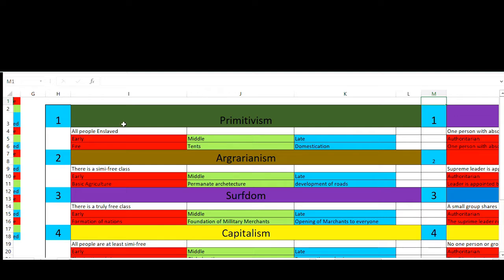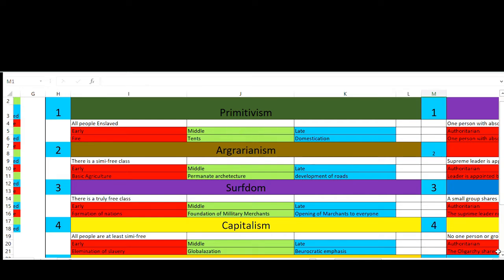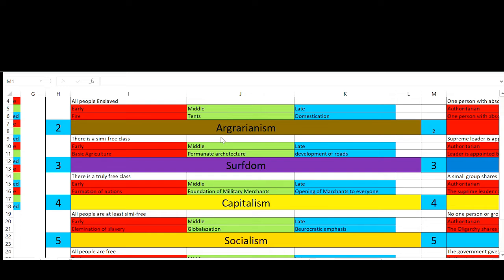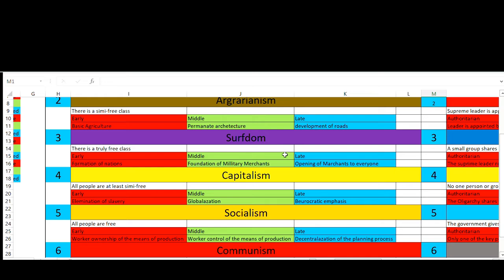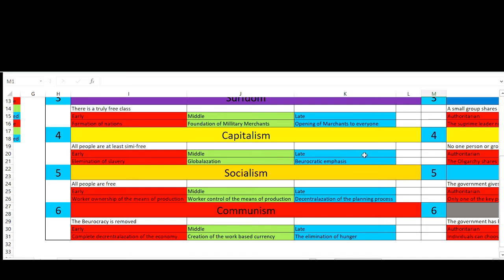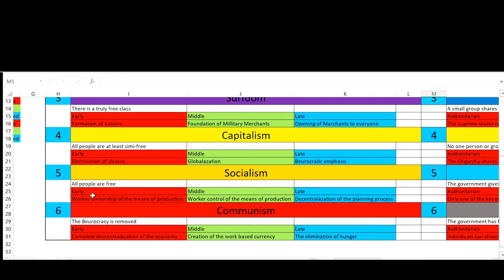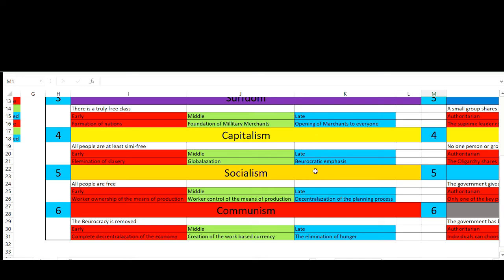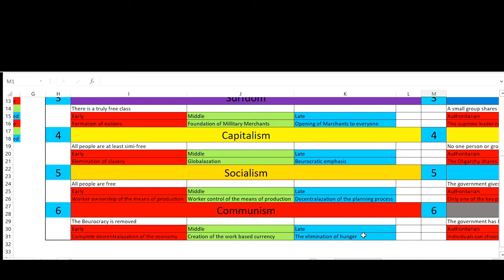Economic Wabian Marxism Video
In this Video I will be explaining the details of economic Wabian Marxism. This will be a part of a multi-part subserise called Explaining Wabian Marxism.